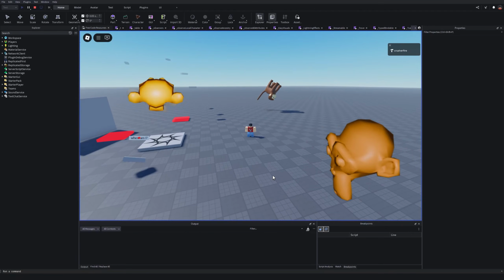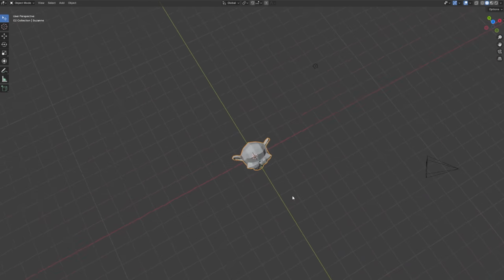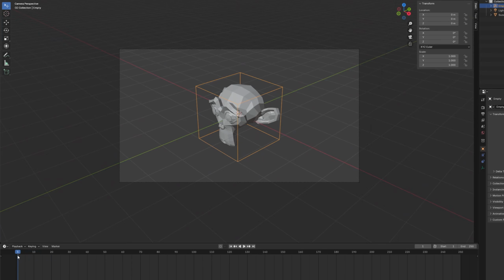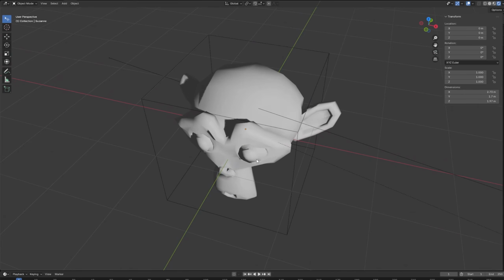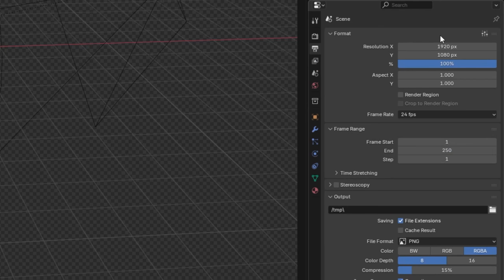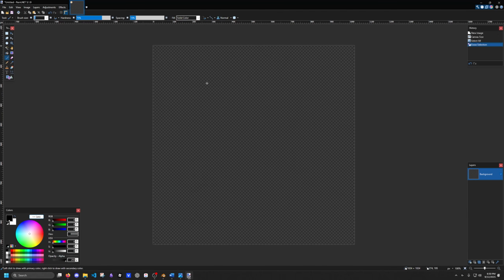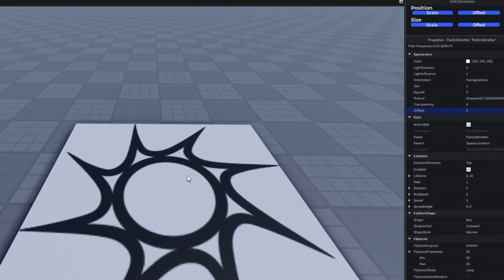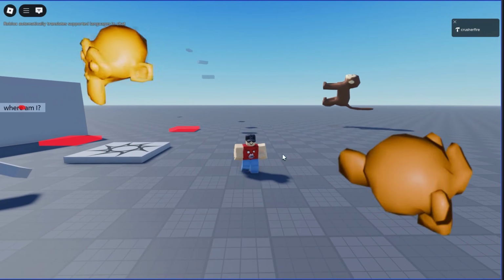How To Make Your Particle Emitters Look 10x Better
It's actually simpler than you'd think to create realistic flipbooks, and all of it uses free software!

Timestamps:
0:00 Intro
0:26 Brilliant Sponsor
1:41 Blender Intro
3:27 Adding our Monkey
5:21 Setting Up Camera
6:25 Creating Animation
8:24 Setting Up Lighting
11:00 Camera Settings
11:30 Rendering Settings
14:08 Output Settings
15:52 Coloring the Mesh
16:22 Rendering
17:24 Creating the Flipbook
20:35 Flipbook in Roblox Studio
24:59 Outro

Happy scripting!